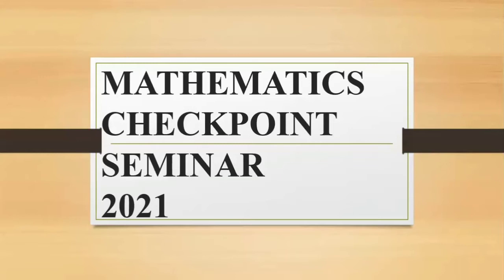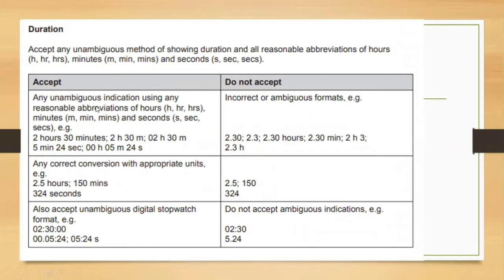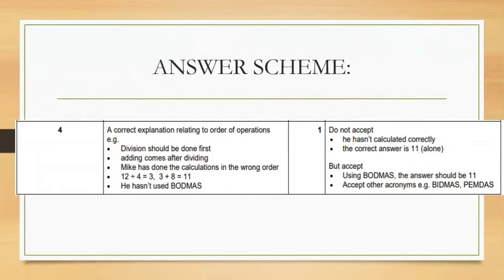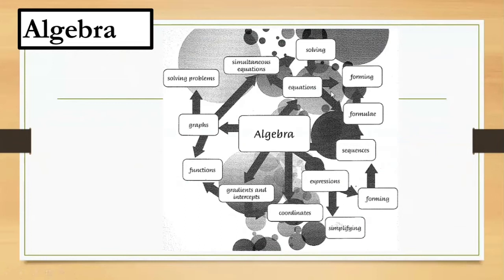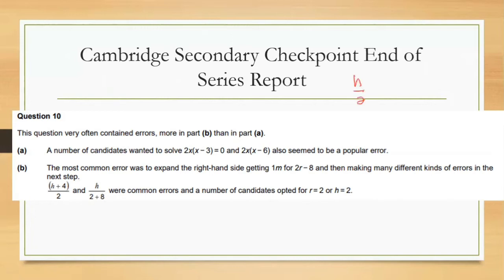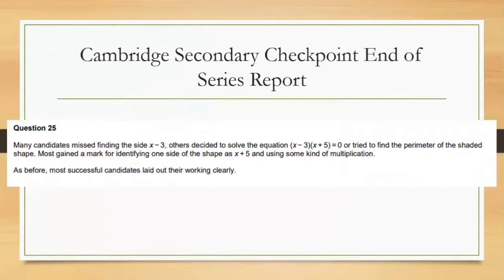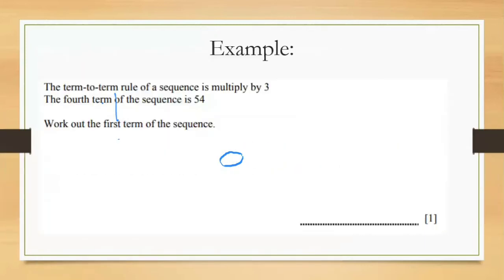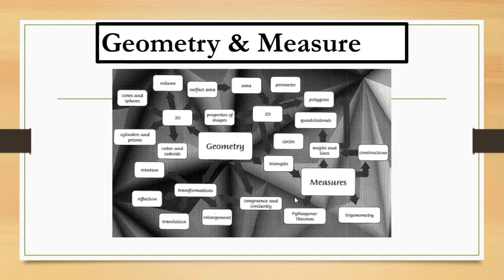CHECKPOINT SEMINAR 2021, 1112 MATHEMATICS